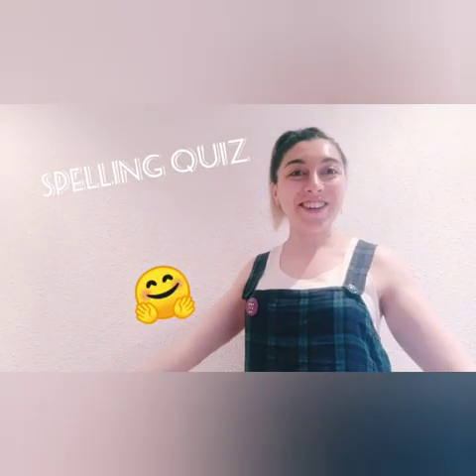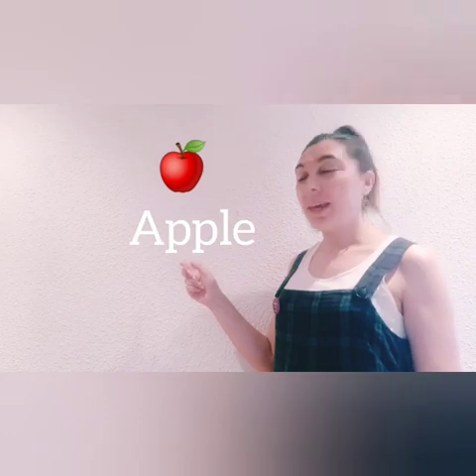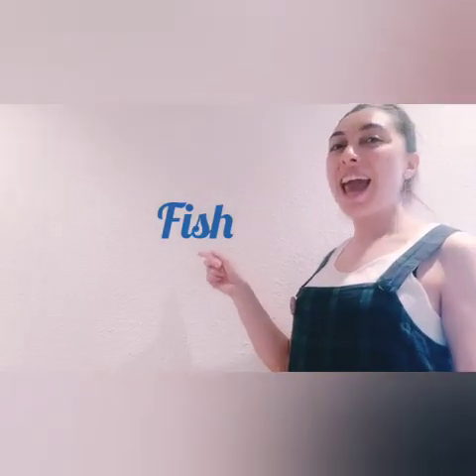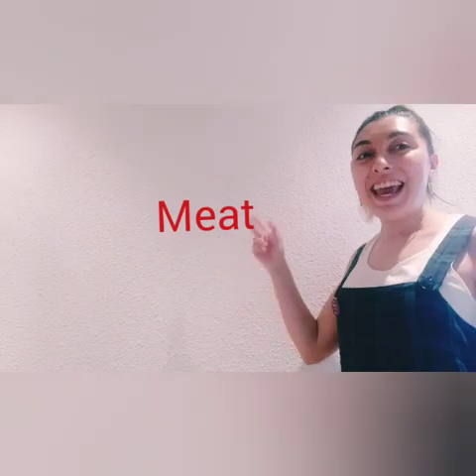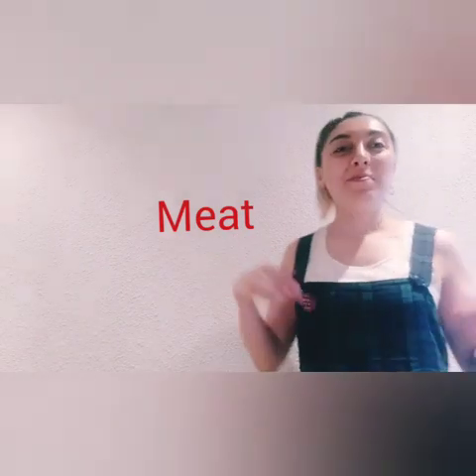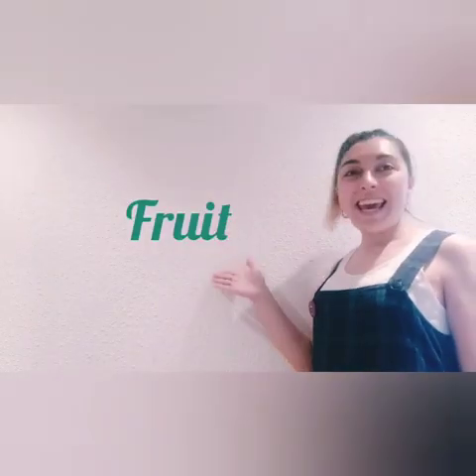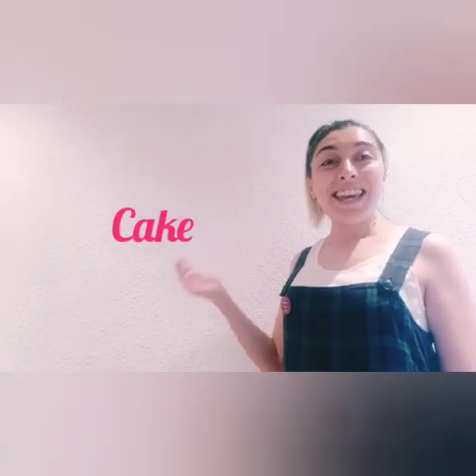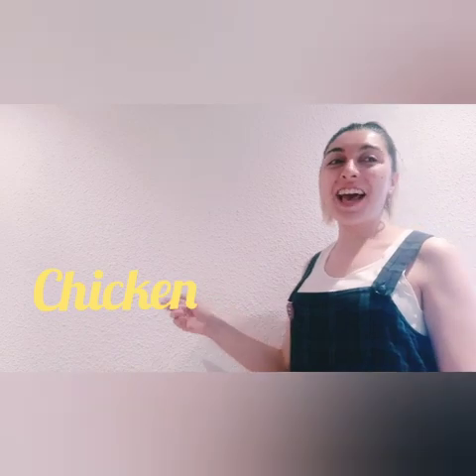SANCHINARRO 1º y 2º Ed. Primaria English Spelling Quiz